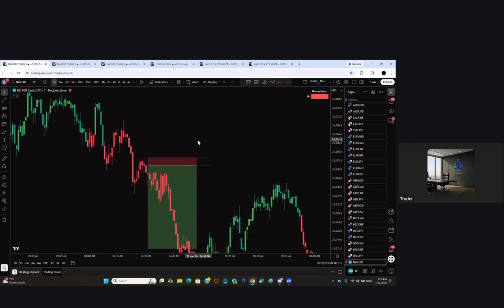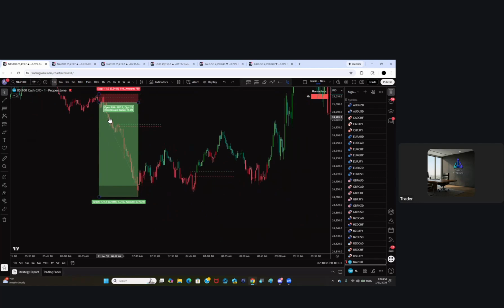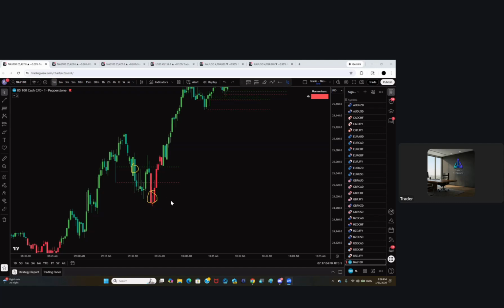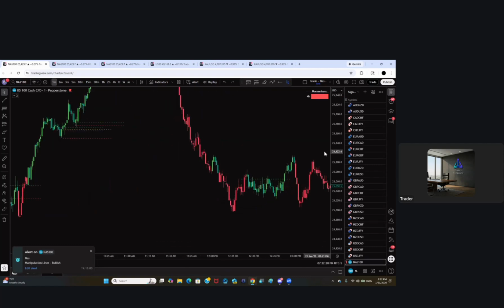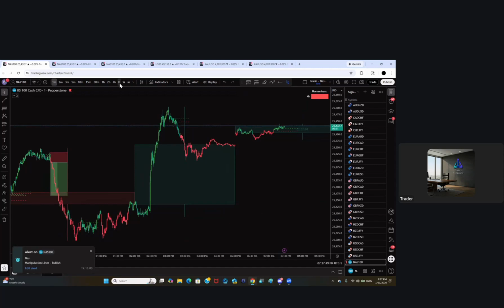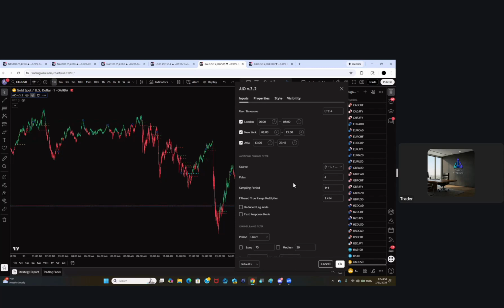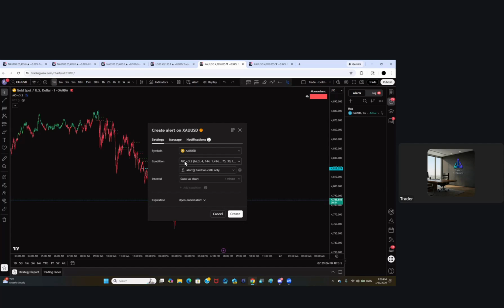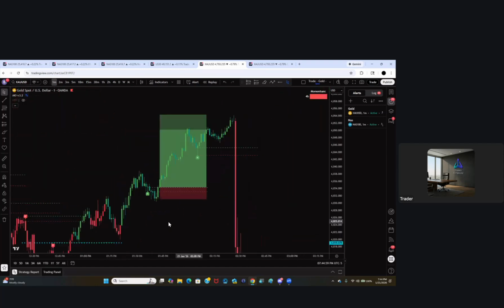Mastering Trading with Advanced Manipulation Analysis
In this video, we dive deep into Advanced Manipulation Analysis — a powerful approach used to understand liquidity grabs, false breakouts, and institutional market behavior.
Learn how to:
✔️ Identify market manipulation
✔️ Read liquidity & stop hunts
✔️ Avoid retail traps
✔️ Improve timing and precision
If you trade NAS100, Gold, or indices, this strategy helps you align with smart money instead of fighting it.
📈 Trade with clarity. Not emotion.

⚠️ For education only. Trading involves risk. Results are not guaranteed.